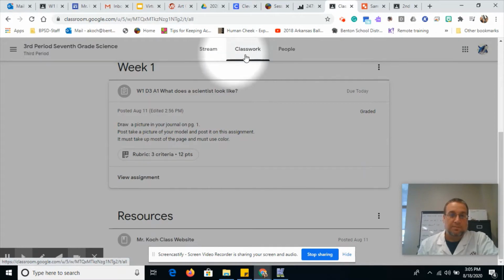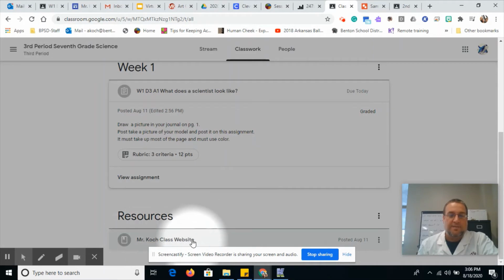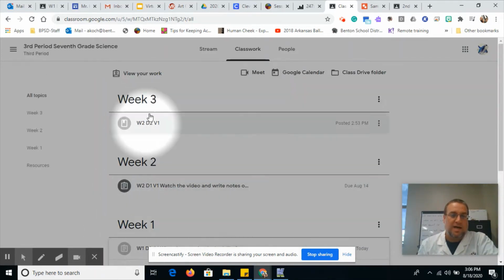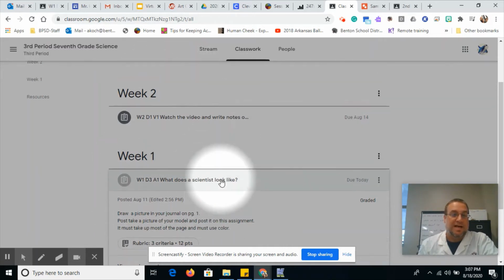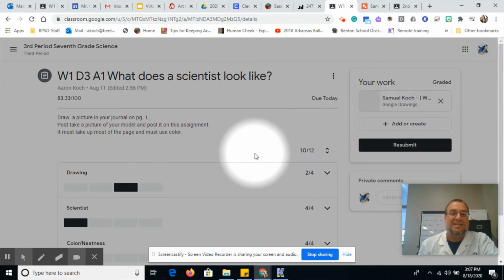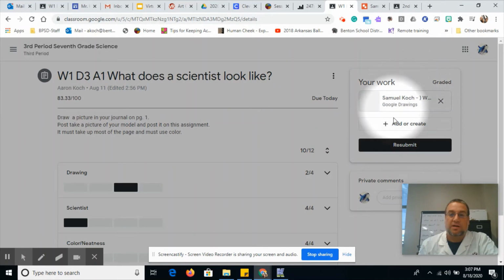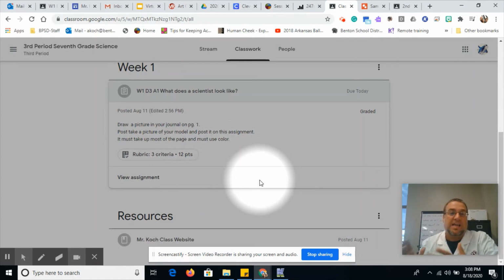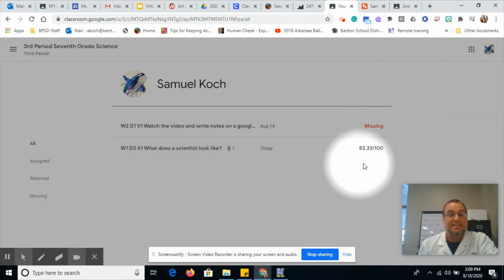Google Classroom Introduction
Mr. Koch introducing students to using Google Classroom in class.